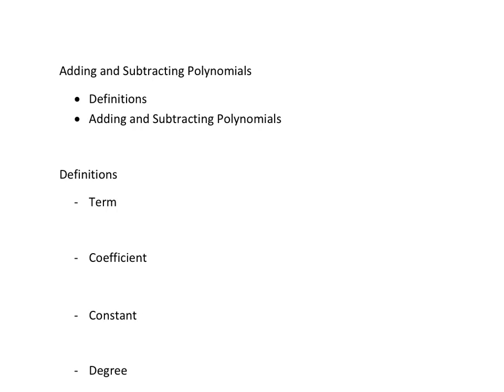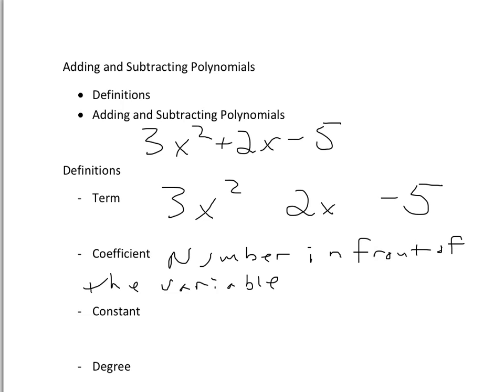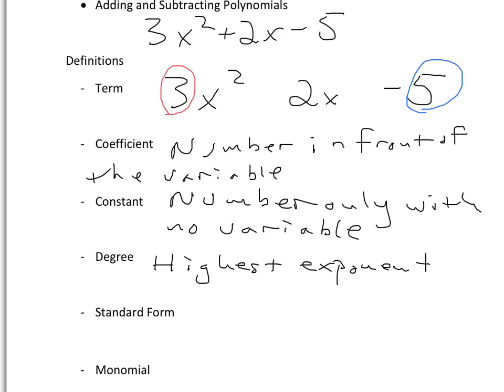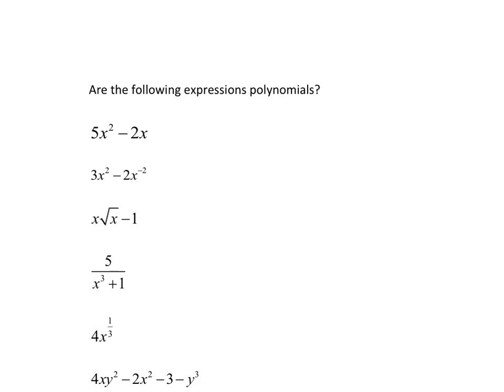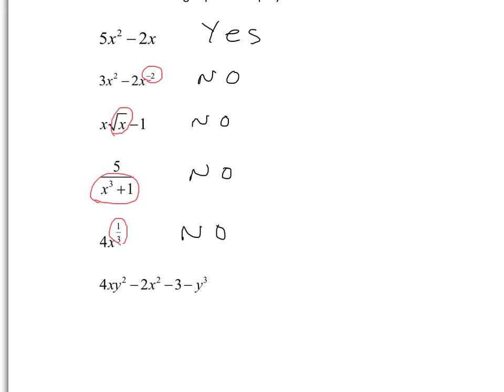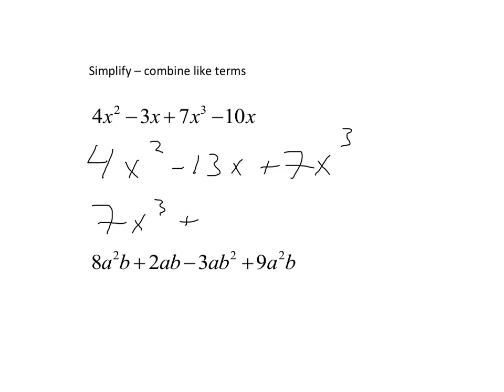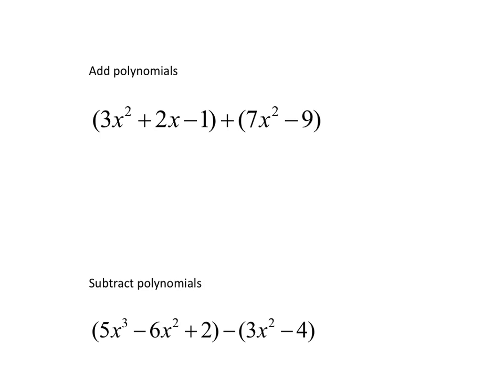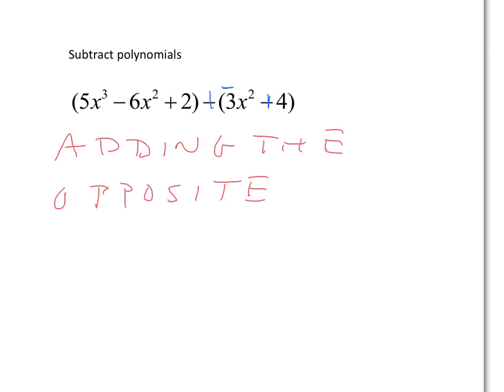Standard 24 - Adding and Subtracting Polynomials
Standard 21 - Adding and Subtracting Polynomials